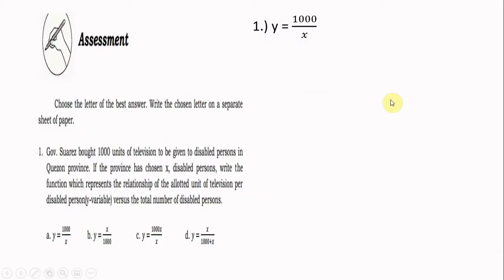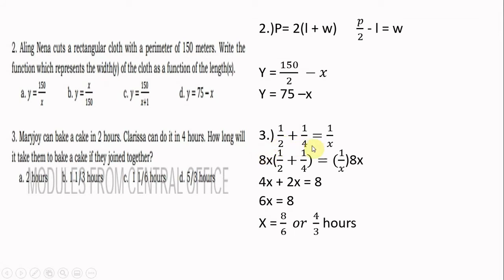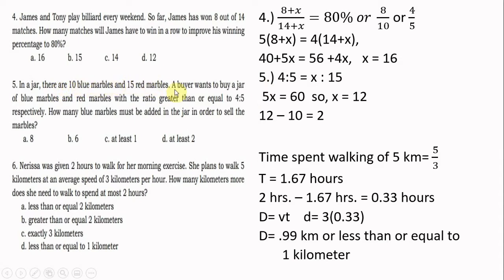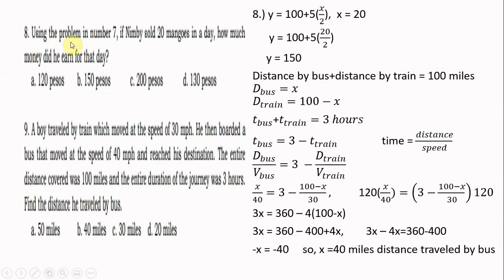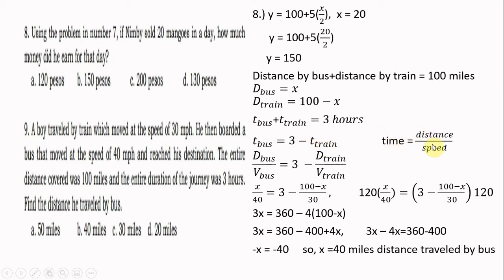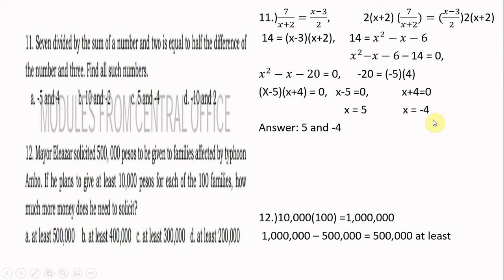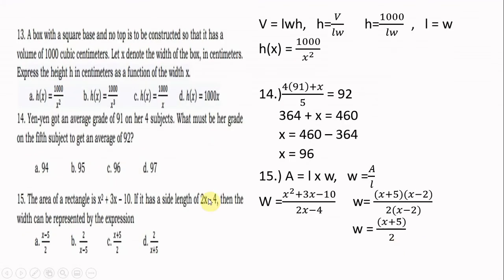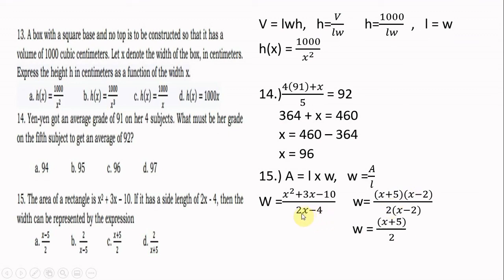Solving Problems Involving Rational Function, Inequalites:Answer of Gen Math Module 10 Assessment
This video shows the way to solve real-life problems of Rational Function, rational Inequality and rational equation.